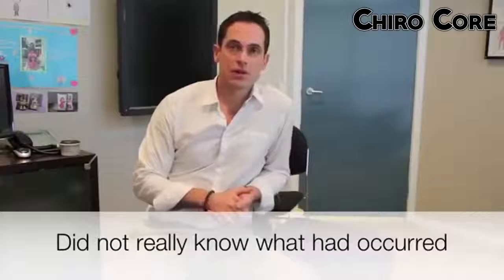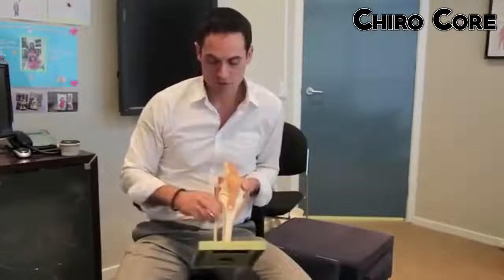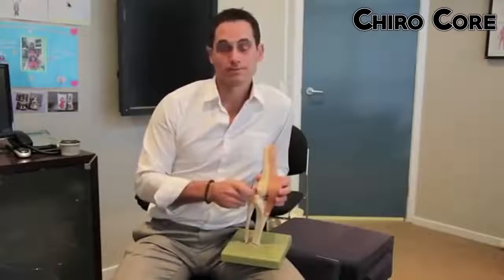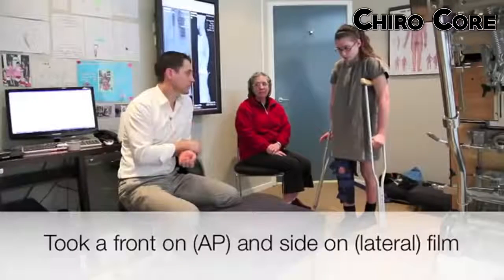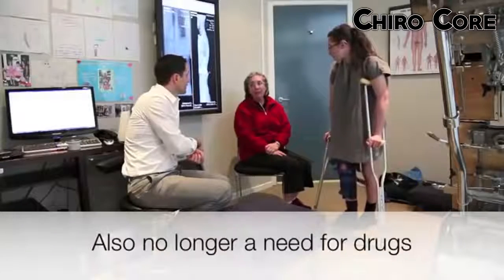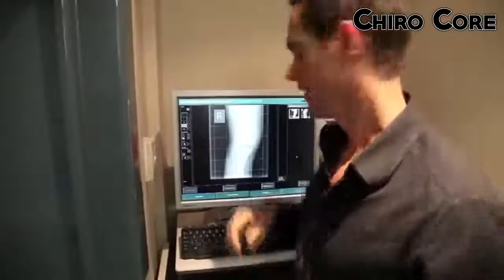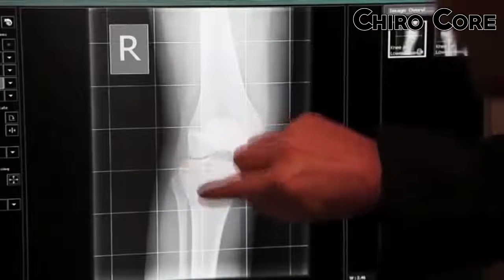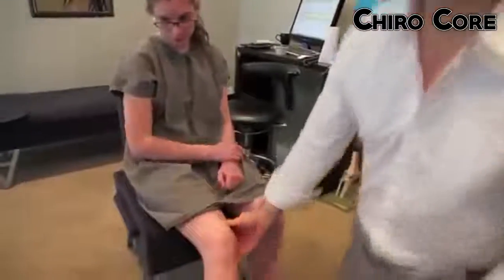27 WHAT A MIRACLE!! CRUTCHES to RUNNING IN MINUTES!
Welcome to the Chiropractic TvShow Channel!
If you like Chiropractic Adjustments and just can't get enough of them, then this is the channel for you!

How do Chiropractors adjust?
Chiropractic adjustment. During the adjustment, you may be asked to lie on a specially designed table. By placing his or her hands in precise locations and using controlled movements, your chiropractor works on individual joints to improve mobility and relieve discomfort.

Although spinal manipulation can relieve certain types of back pain, neck pain, and other musculoskeletal symptoms, there is no scientific evidence that it can restore or maintain health. ... If you are contemplating or receiving chiropractic care, it might help protect both your pocketbook and your health.

What are the benefits of chiropractic adjustments?
To help you answer that, we are going to take you through some of the top benefits of getting a chiropractic adjustment.

    Blood Pressure. ...
    A Chiropractic Adjustment Can Help With Neck and Lower Back Pain. ...
    Scoliosis. ...
    Sciatica. ...
    Reduce Inflammation. ...
    Headache Relief. ...
    Improvement in Symptoms of Neurological Conditions.

Is it normal to be sore after chiropractic adjustments?
“It's completely normal to feel a little sore after your first adjustment.” New patients are often concerned about mild soreness after their first adjustment when seeing their chiropractor. ... Naturally there's still pain afterward, but it's a healing soreness.

Are chiropractic adjustments safe?
Chiropractic adjustment is safe when it's performed by someone trained and licensed to deliver chiropractic care. Serious complications associated with chiropractic adjustment are overall rare, but may include: A herniated disk or a worsening of an existing disk herniation.

Can chiropractic hurt you?
Spinal manipulation and chiropractic care is generally considered a safe, effective treatment for acute low back pain, the type of sudden injury that results from moving furniture or getting tackled. ... Research has also shown chiropractic to be helpful in treating neck pain and headaches.

What are the risks of chiropractic treatment?
Serious complications associated with chiropractic adjustment are overall rare, but may include: A herniated disk or a worsening of an existing disk herniation. Compression of nerves in the lower spinal column (cauda equina syndrome) A certain type of stroke (vertebral artery dissection) after neck manipulation.